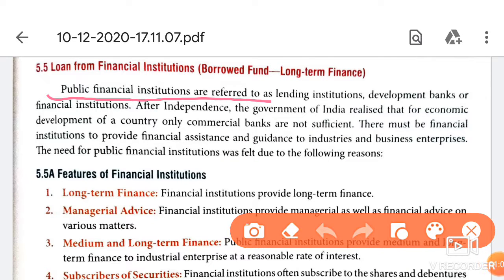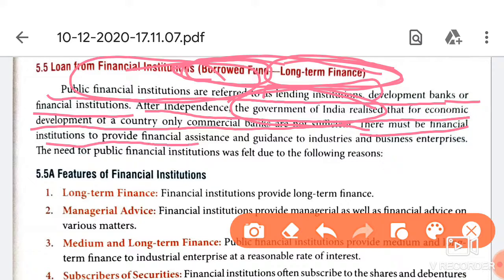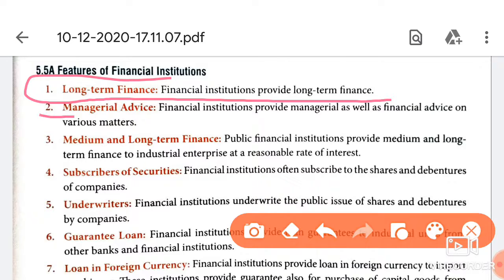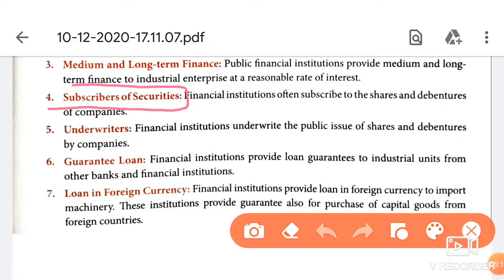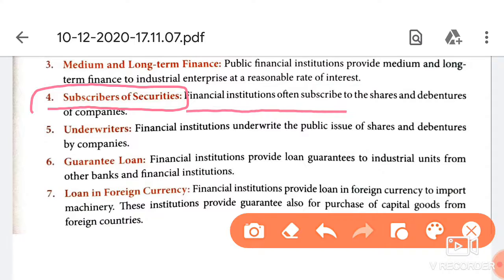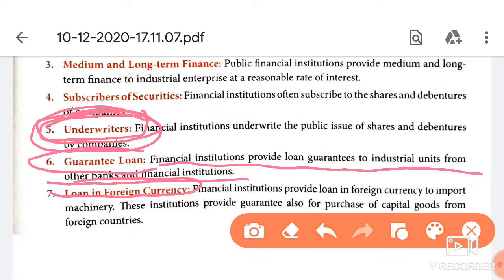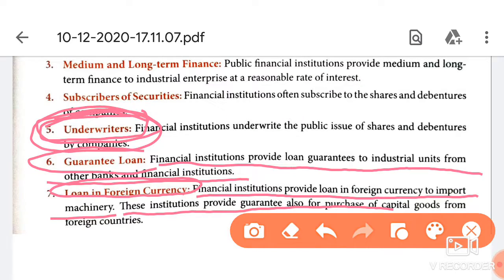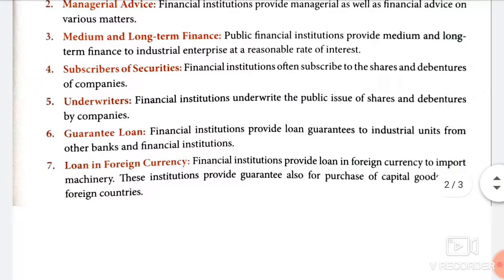Loans From Financial Institutions :sources of funds